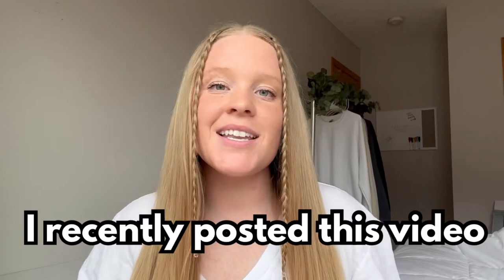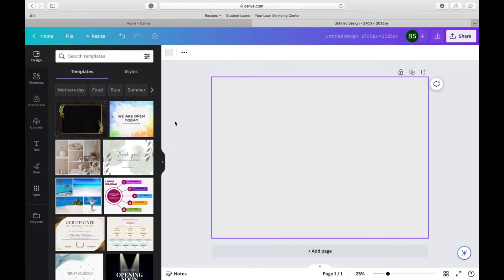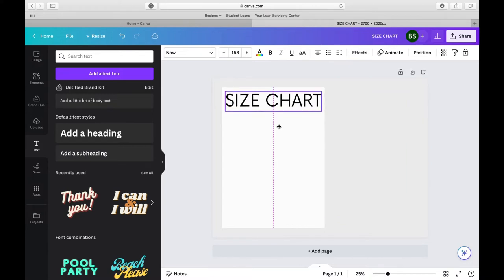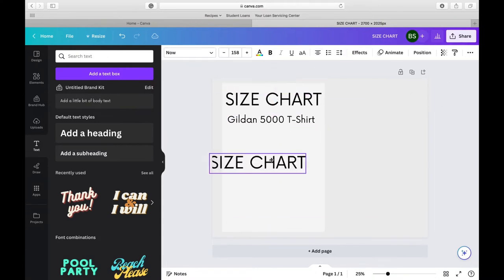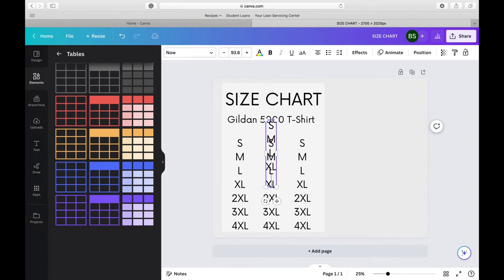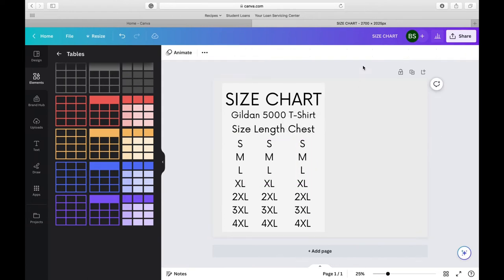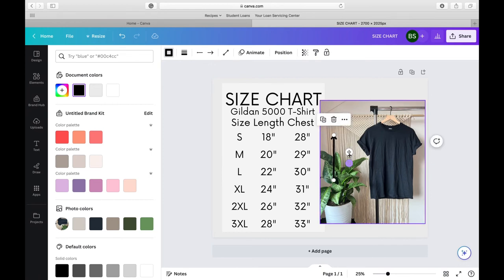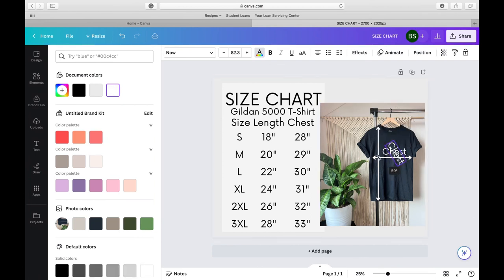Size chart tutorial on Canva!! Creating digital downloads to sell on etsy, Selling on etsy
You can purchase this Canva template on Etsy!

I have so much fun creating digital products on Canva, so that is what today's video is about!!

The amazing tool that I use to find high-performing SEO on Etsy is Sale Samurai!